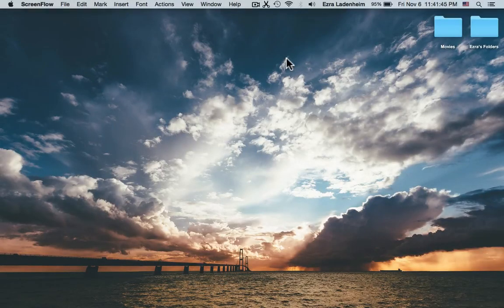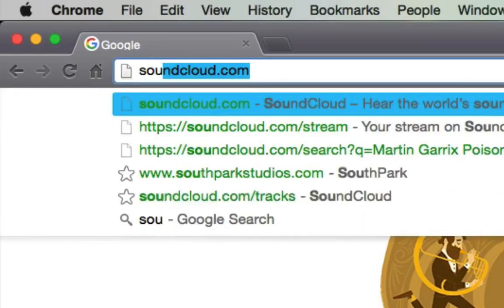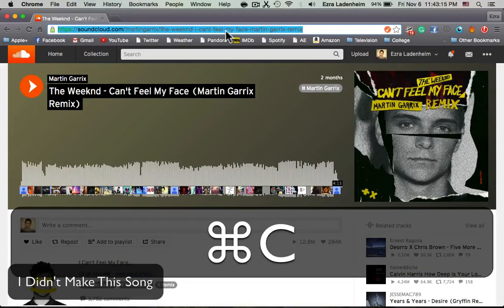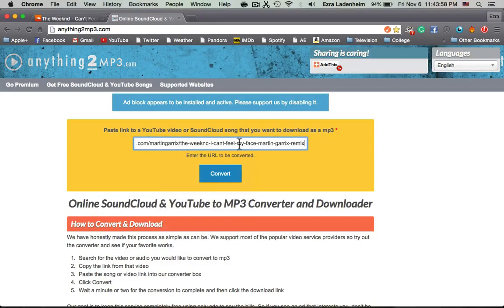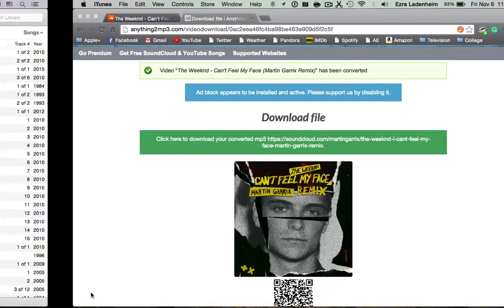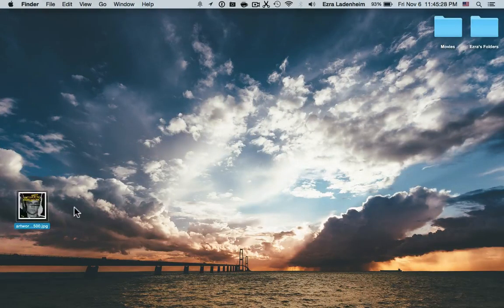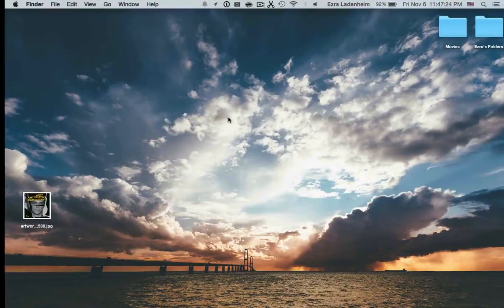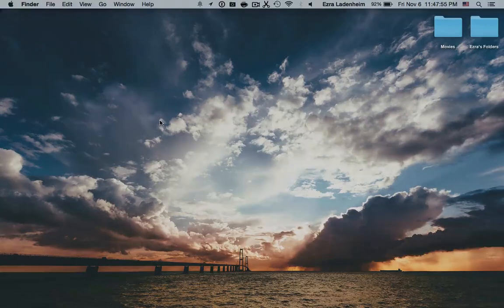How To Download SoundCloud Songs For Free [2015]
SoundCloud is great for finding specific music that you just can’t find anywhere else. It’s also great for discovering new music and new artists you never knew you had before. Some of the music is free, but if you would like to know how to download the songs that aren’t free, then this video is for you! The websites used in this video are free to use and are very safe!

LINKS:

1) SoundCloud - 0:47

2) SoundCloud (& Youtube) to MP3 Converter - 1:55

5) Wallpaper: "Sunset at Storebaelt” (Free) - 4:50

(Sorry about the fan in the background!)

If you just got your first Apple computer, a Macintosh (Mac), then this video should be the first thing you should watch! As long as you have turned the thing on by now. My videos are welcome to all new and old Mac users no matter what age and these videos are very easy to watch and follow along. I cover everything you need to know when you first get a Mac and probably some things you didn’t know, because, without this knowledge, you will be very confused and aggravated. My videos will help you with everyday actions you do on the computer. So watching my videos will save you a lot of time and confusion.

If you have a certain question, feel free to comment on any of my videos and I will respond ASAP with an answer or even a new video on that topic!
Please subscribe, rate, comment, favorite, share, and, of course, watch and learn. (You will have a better chance of getting response  and I will most definitely respond quicker if you email me!)

Thanks! :)